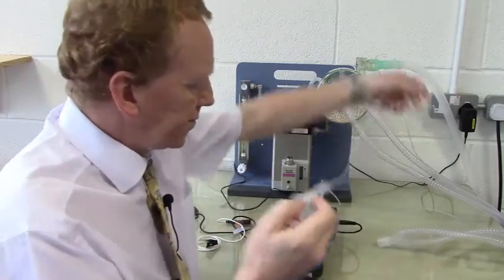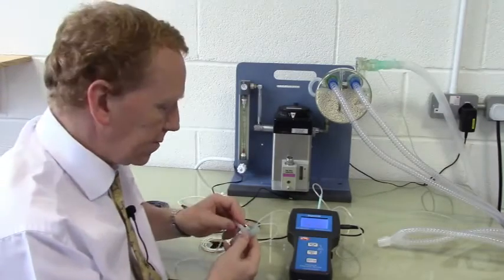Dimostrazione Capnografo Pulsossimetro portatile Vetronic Impact III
Capnografo Pulsossimetro portatile Vetronic - Stumenti medicali . Surgicalvet.it